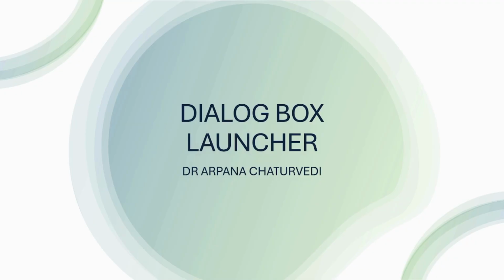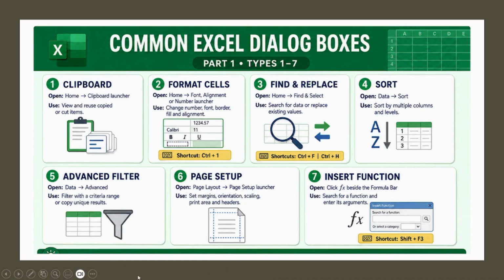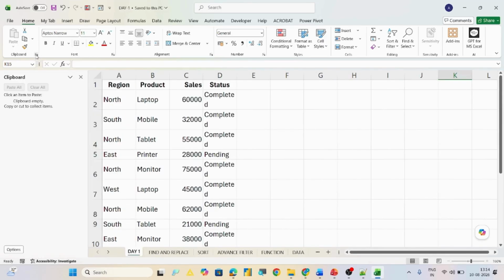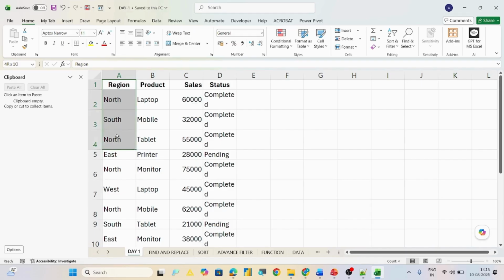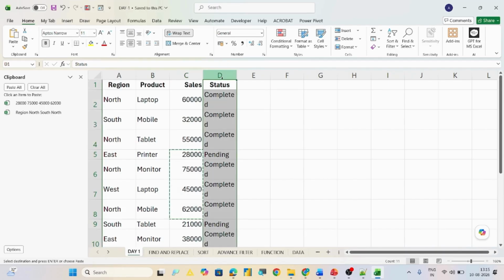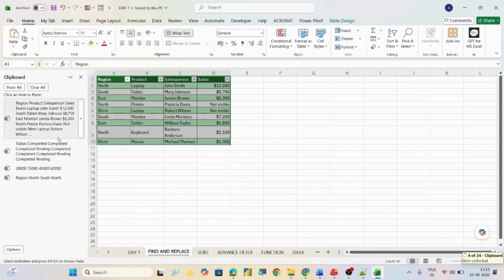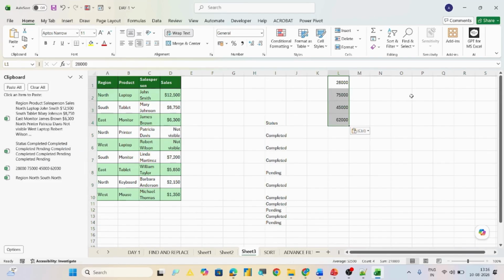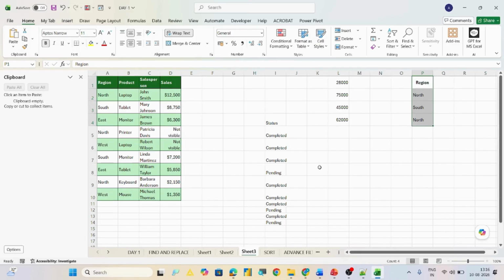1.2.1 # 1 Excel Clipboard Dialog Box Explained | Excel for Beginners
Learn how to use the Clipboard Dialog Box in Microsoft Excel and understand what happens when you Copy, Cut and Paste data.

In this beginner-friendly video, you will learn how Excel's Office Clipboard stores copied and cut items and how you can reuse them while working with worksheets.

Topics Covered
What is the Clipboard in Excel?
Where is the Clipboard group on the Home tab?
How to open the Clipboard Dialog Box / Clipboard Pane
Difference between Copy and Cut
How Paste works
How to copy multiple items
How to paste an item from the Office Clipboard
Paste All
Clear All
Clipboard Options
Clipboard keyboard shortcuts
Difference between the normal Windows clipboard and the Office Clipboard
Practical examples in an Excel worksheet
Important Shortcuts

Ctrl + Alt + V — Open Paste Special
Esc — Cancel the moving/copying border after Copy or Cut

Why Learn the Clipboard?

The Clipboard helps you work faster when:

Moving data between cells
Reusing copied information
Copying data from different parts of a workbook
Transferring information between Microsoft Office applications
Preparing and formatting reports efficiently

This video is useful for Excel beginners, students, faculty members, management students and professionals who want to improve their everyday Excel productivity.

🔔 FOLLOW AND CONNECT WITH EXCELDEMY